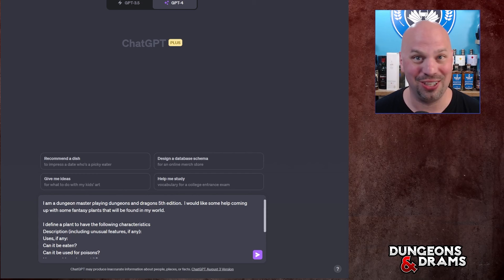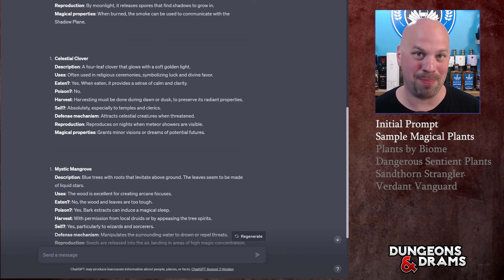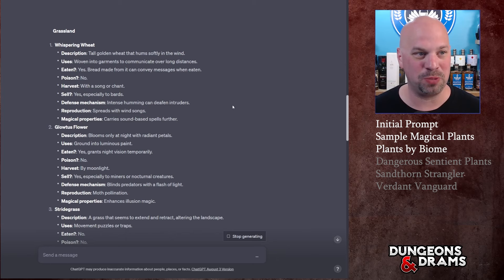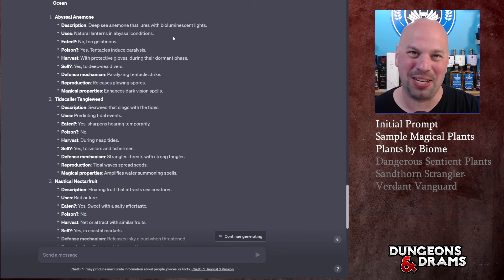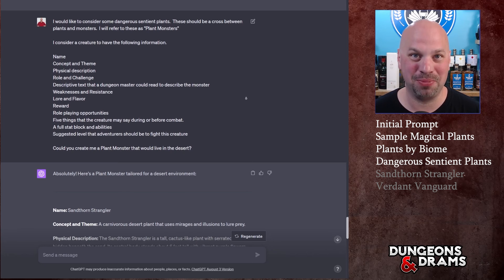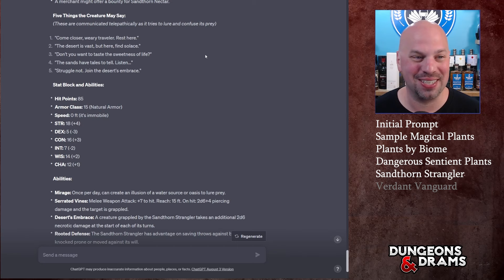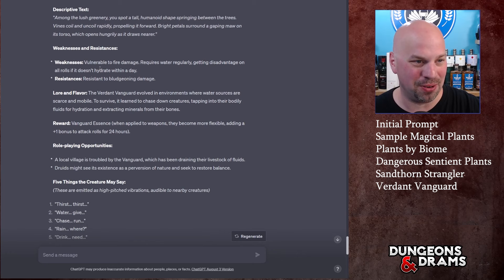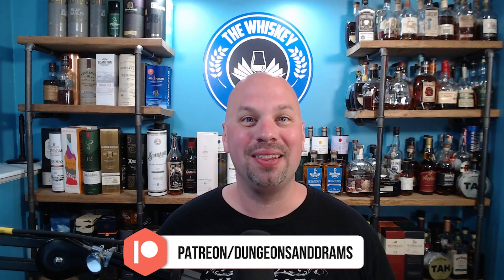Creating Fantasy Plants using ChatGPT and OpenAI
Plants are an often overlooked part of worldbuilding a fantasy universe, but ChatGPT can make this a lot easier for you!  Let's look at some fantasy plants, and sentient plant monsters.

0:00 - Intro
0:29 - Initial Prompt
1:15 - Sample Magical Plants
3:50 - Plants by Biome
9:50 - Dangerous Sentient Plants
10:35 - Sandthorn Strangler
14:20 - Verdant Vanguard
17:40 - Outro
CHATGPT Prompts

INITIAL TEMPLATE

I am a dungeon master playing dungeons and dragons 5th edition.  I would like some help coming up with some fantasy plants that will be found in my world.

I define a plant to have the following characteristics
Description (including unusual features, if any):
Uses, if any:
Can it be eaten?
Can it be used for poisons?
How would you harvest it?
Can I sell it?
Defense mechanism?
How does it reproduce?
Magical properties?

Do you understand?

BIOMES

Can you give me three examples for each of these biomes?

Grassland
Swamp
Ocean
Mountain
Forest
Desert
Tundra
Dungeon

PLANT MONSTERS

I would like to consider some dangerous sentient plants.  These should be a cross between plants and monsters.  I will refer to these as "Plant Monsters"

I consider a creature to have the following information.

Name
Concept and Theme
Physical description
Role and Challenge
Descriptive text that a dungeon master could read to describe the monster
Weaknesses and Resistance
Lore and Flavor
Reward
Role playing opportunities
Five things that the creature may say during or before combat.
A full stat block and abilities
Suggested level that adventurers should be to fight this creature

Could you create me a Plant Monster that would live in the desert?

MOVING PLANT MONSTER

I want you to create another plant monster that can move around quickly.  Focus on what drawbacks it would have by being a plant.  How does it feed itself?  How does it gather water?  Why does it attack travelers?

Join us every week for a homebrew 5th edition D&D campaign set in The Lands of Dimidium

Meet Our Players
⚪ Dungeon Master Bill from  @TheWhiskeyDictionary
⚪ Alessio Morte played by Jason from  @TheMashandDrum
⚪ Knobolas played by Clifton from  @BourbonBytes
⚪ Agnomeio Banderas played by Edd from  @TheRotgutReview
⚪ TaLin Creek played by Adriana from  @WhiskeyMountains

Creating extra lore dumps, behind the scenes, and maps is kind of what D&D is about to me, so I pull back the curtain a bit here.

Social
Come join us on our discord server, Twitter, or Instagram